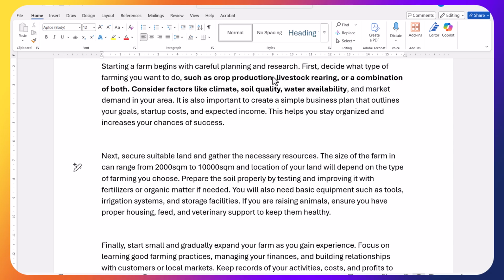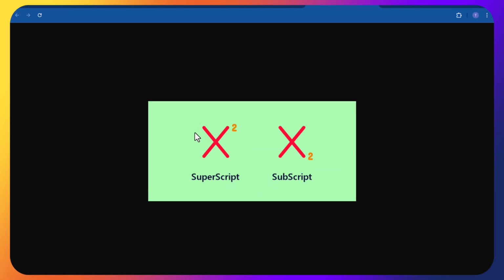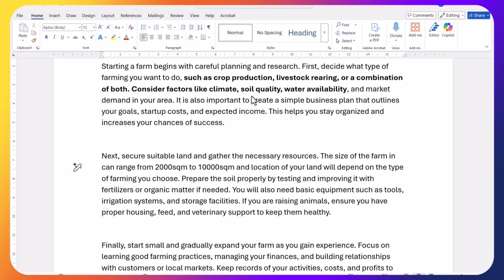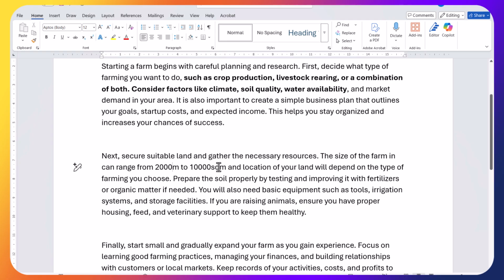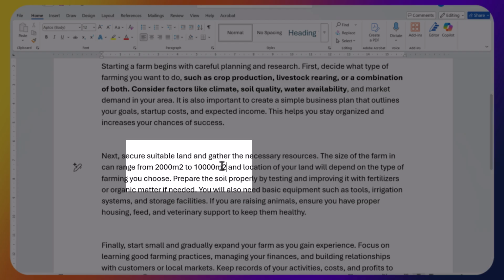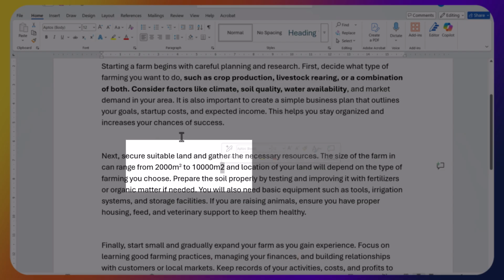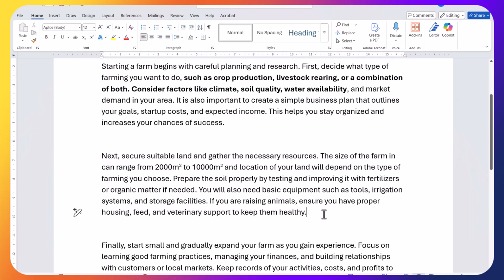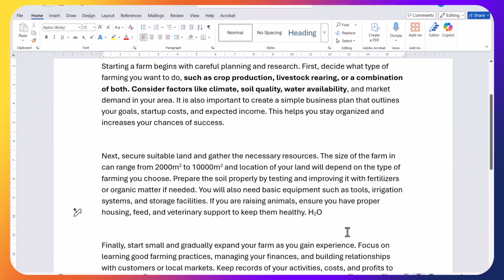How to create superscript and subscript in Microsoft word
How to create superscript and subscript in Microsoft Word is a two-key trick once you know the shortcuts — this video shows you both, covering the ribbon buttons, the keyboard shortcuts, and how to fix spacing so your text stays clean. By the end you will be able to type things like H₂O, x², footnote markers, and trademark symbols without breaking your line height.

This is for anyone who works in Word and needs formatting done right: students typing chemistry and math, freelancers and consultants writing technical proposals, small business owners adding legal marks like ™ and ®, and admins formatting reports and references. No prior Word experience needed — open a document and follow along.

Services I offer:

✅ CRM Implementation

✅ Email Marketing Software implementation

✅ Accounting

✅ Automation - Zapier

This channel is about automating small businesses — the tools, workflows, and integrations that help solopreneurs, agencies, and small teams run leaner and smarter. New episodes weekly covering CRMs, scheduling, email marketing, AI agents, payments, project management, and the automation glue that ties it all together.

What brought you here — chemistry formulas, math exponents, or legal symbols like ™ and ®? Tell me in one line below. I read every comment.

MSWord WordTips Microsoft365 Office365 WordForBeginners TextFormatting WordShortcuts HowToUseWord DocumentFormatting OfficeTips WordProcessing Need help setting up your CRM , Accounting software, Automation or Scheduling software?